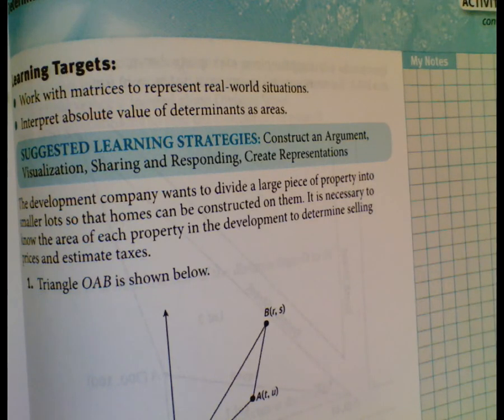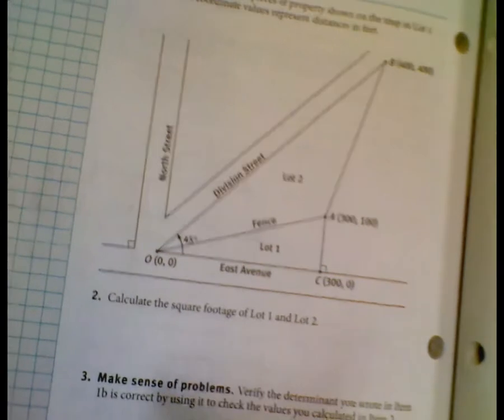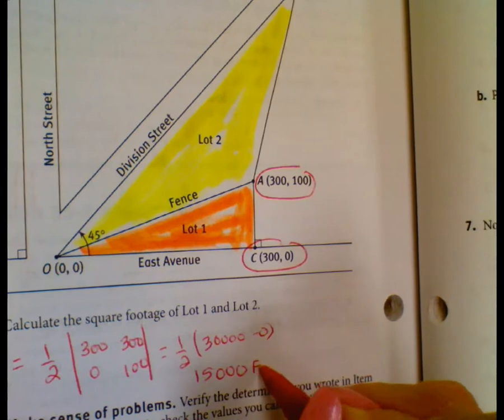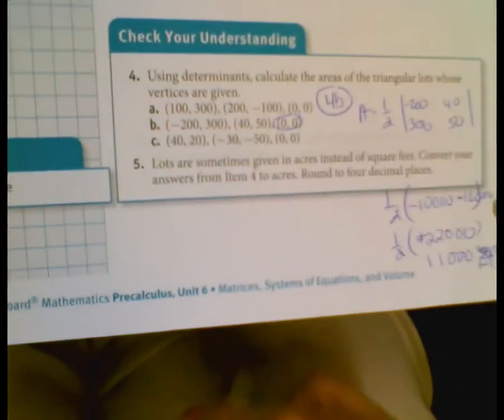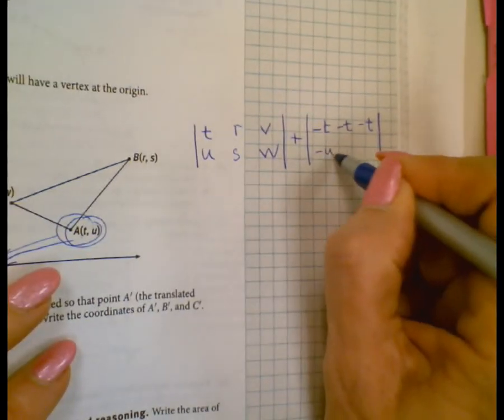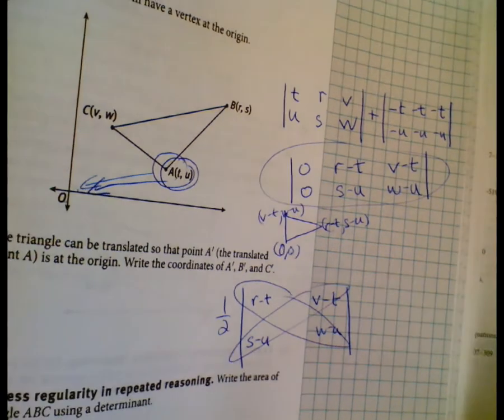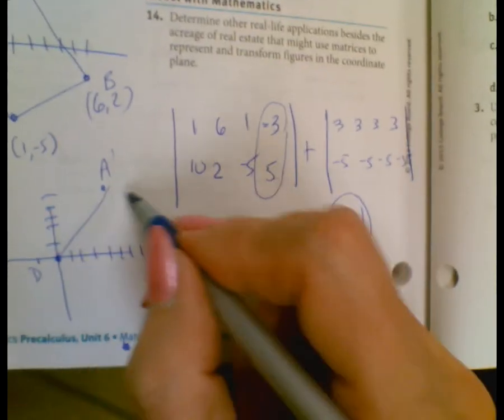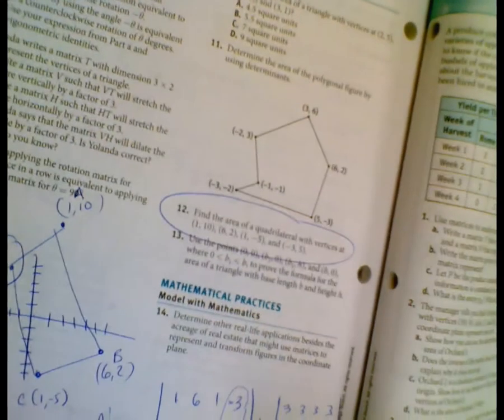hpc determinants and areas 35 3 Thurs notes